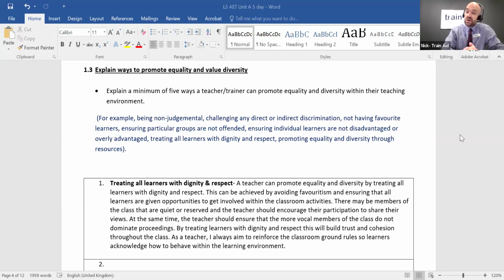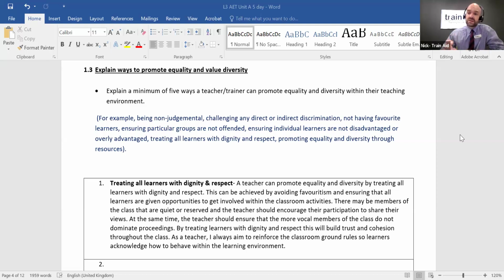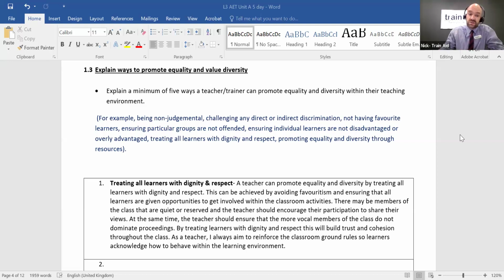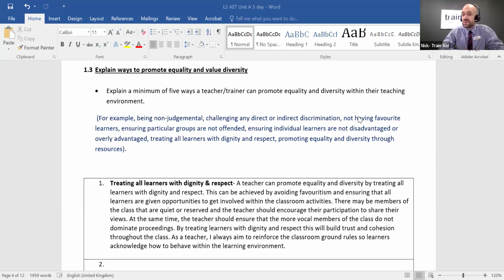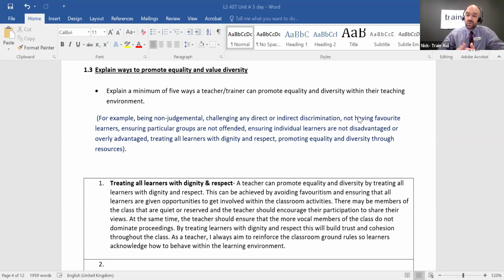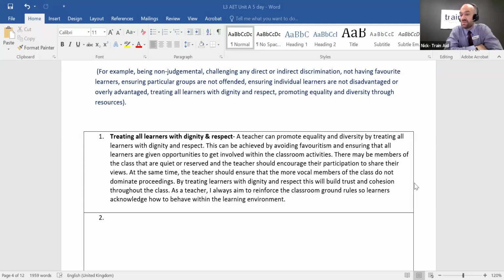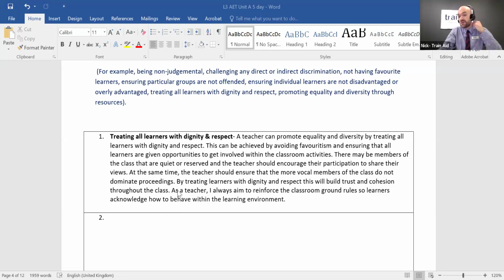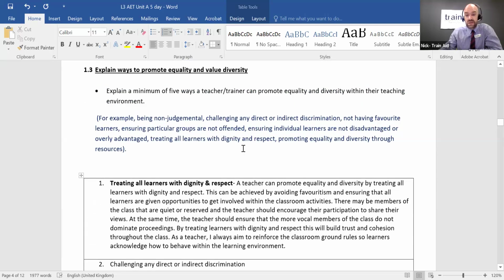1.3 Explain ways to promote equality and value diversity